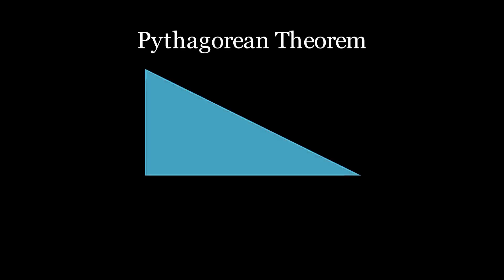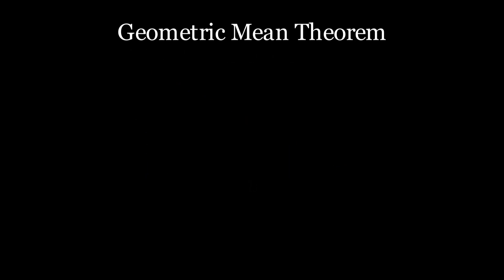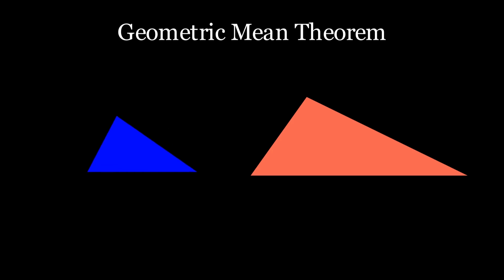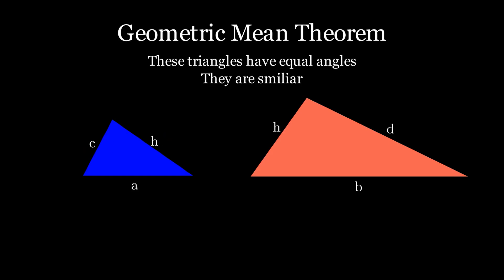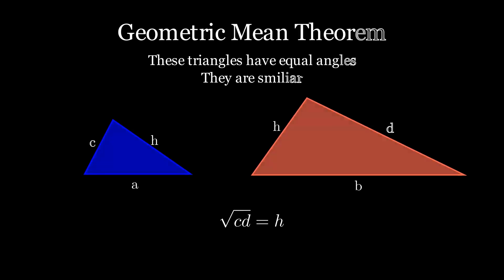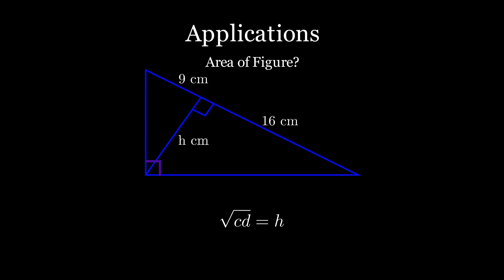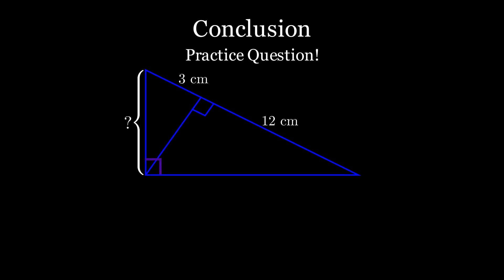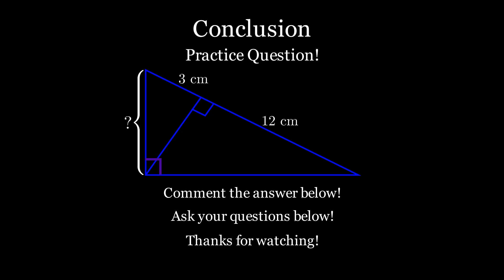Have you heard of the Geometric Mean Theorem?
The Geometric Mean Theorem, also known as the Right Triangle Altitude Theorem, is a theorem that states the relationship between the altitude and hypotenuse of a right-angled triangle. Watch the video to find out more!

Time stamps:
0:00 Introduction
0:11 Geometric Mean Theorem
0:32 Proof
1:10 Practice Question
1:49 Ending